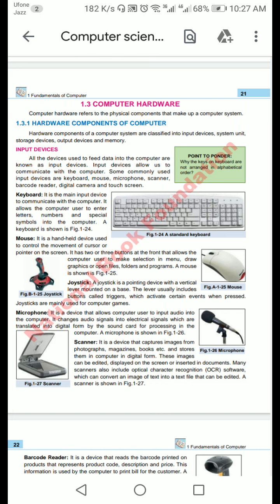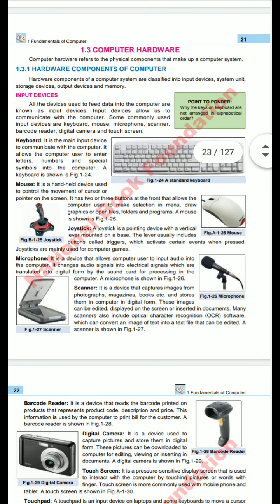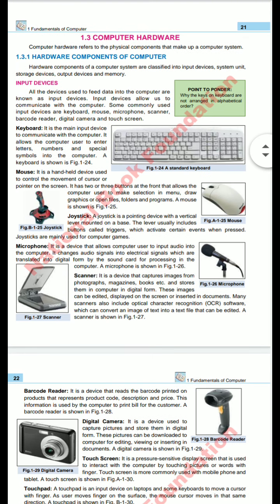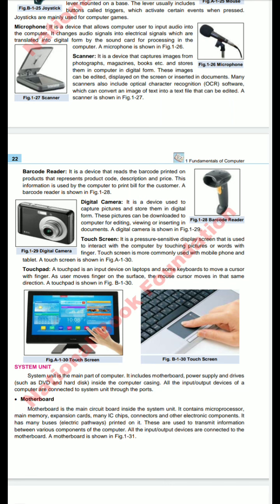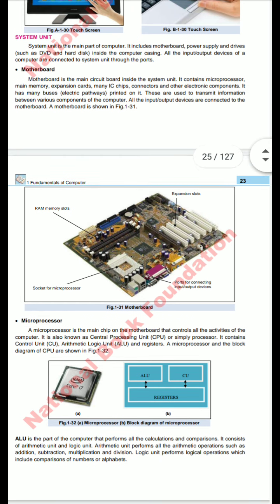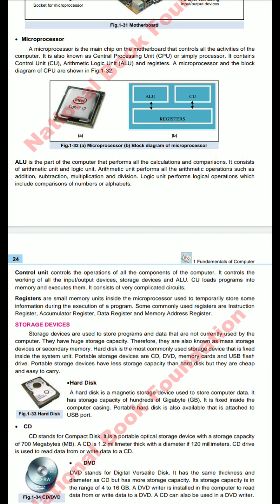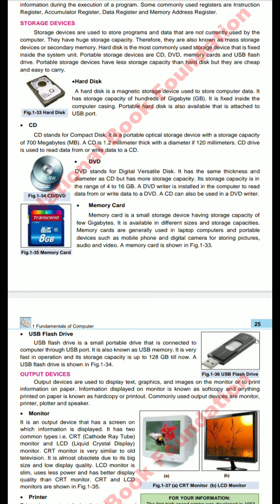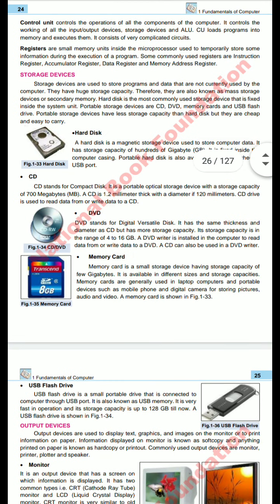COMPUTER CLASS 9th LECTURE 12